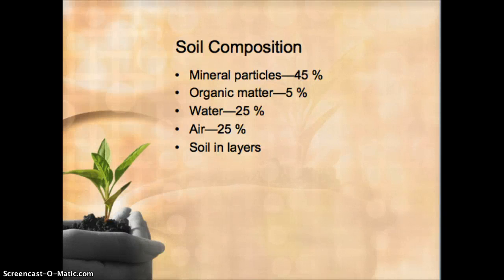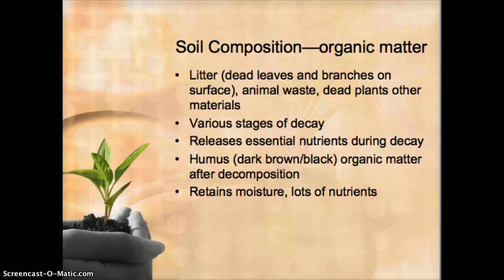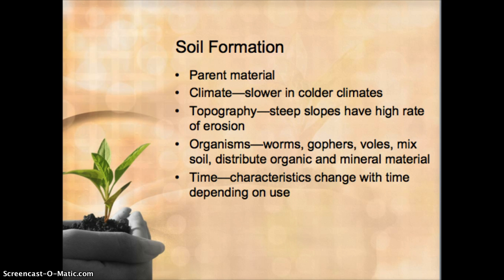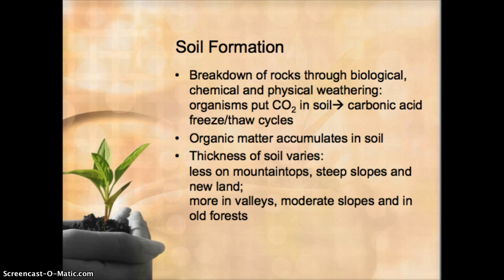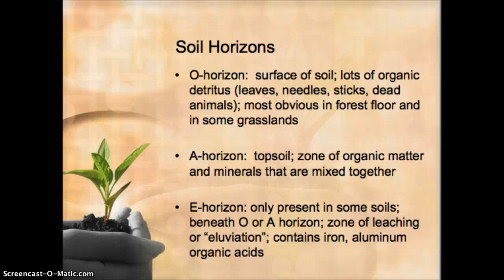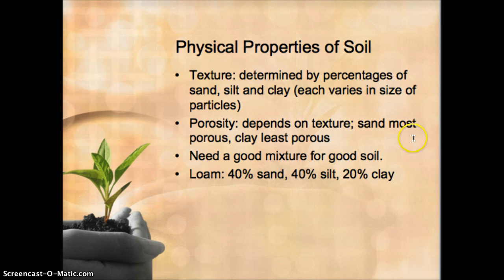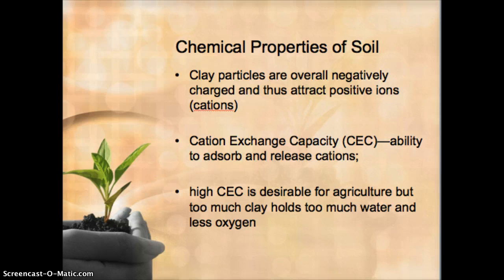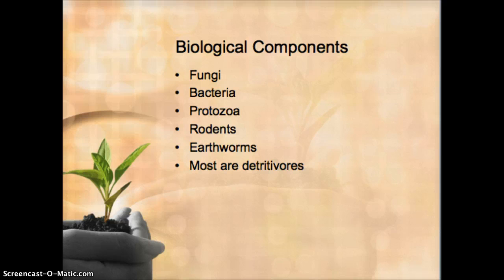soil components video notes